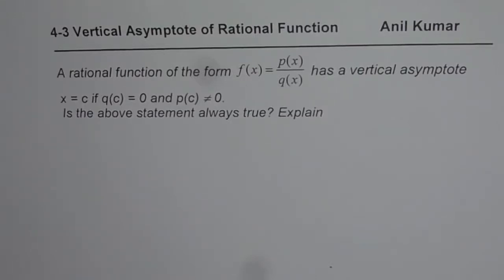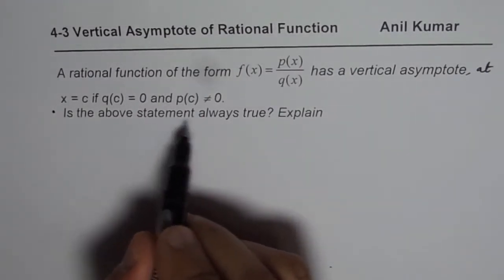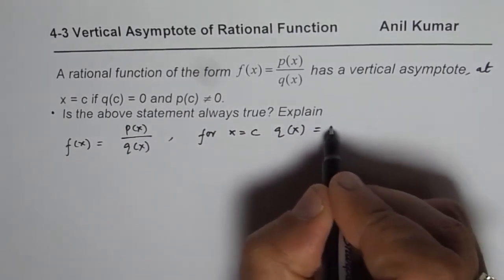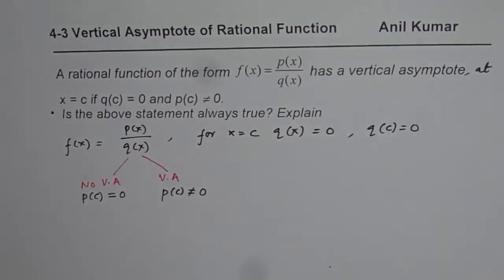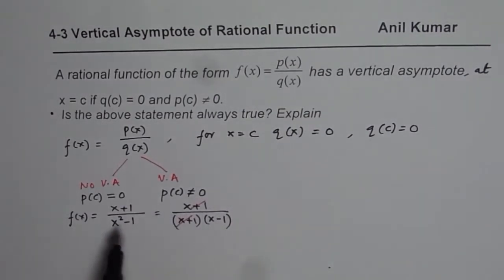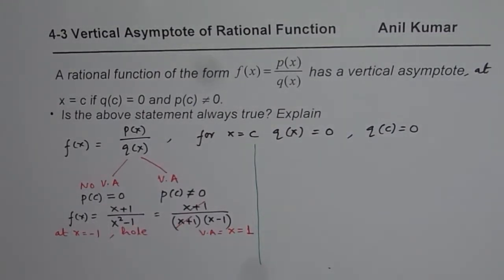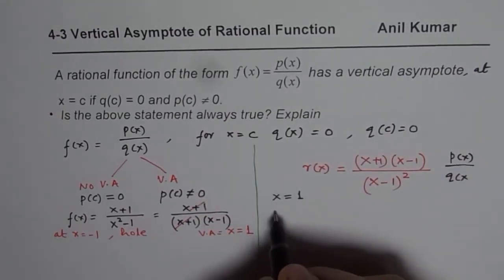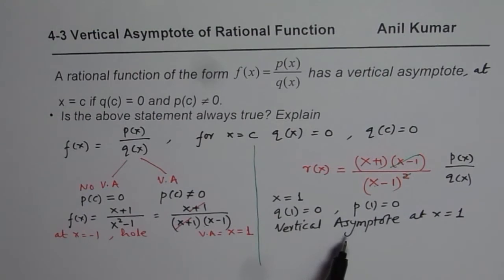A Rational Function May Have Vertical Asymptote if Both Numerator and Denominator are Zero